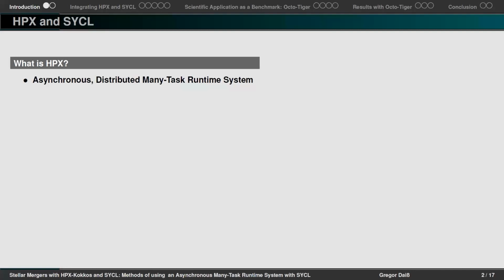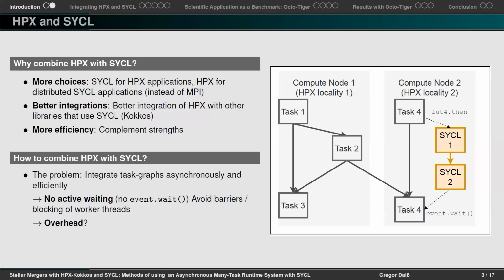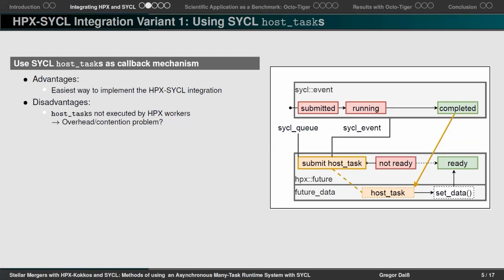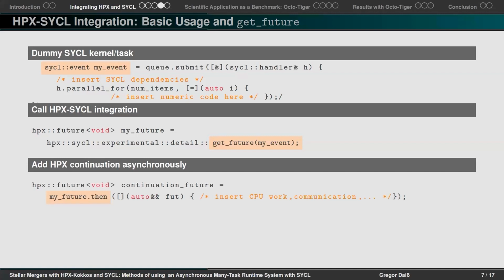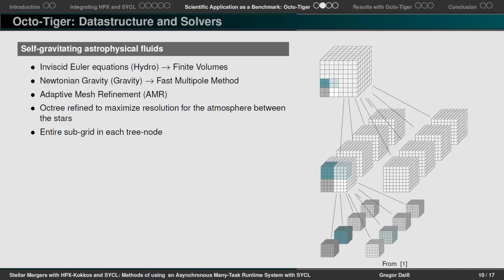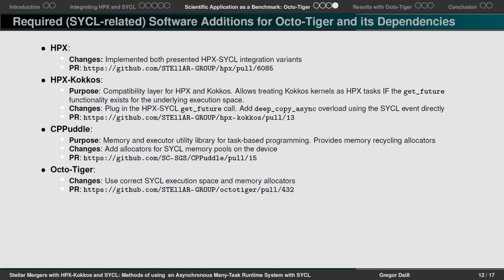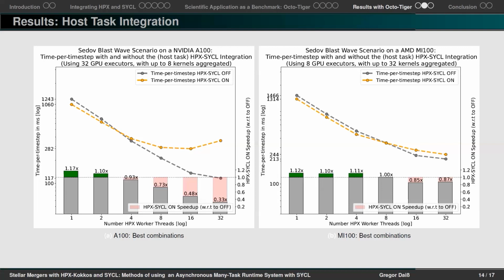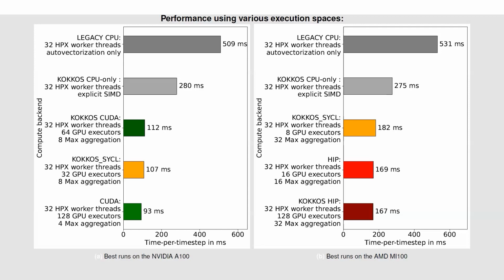Stellar Mergers with HPX Kokkos & SYCL - Using an Asynchronous Many Task Runtime System with SYCL